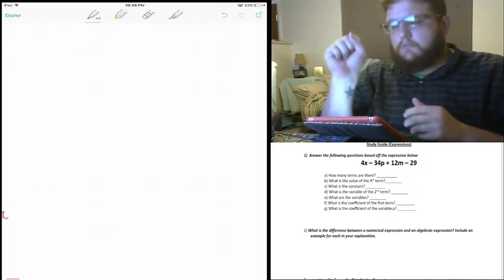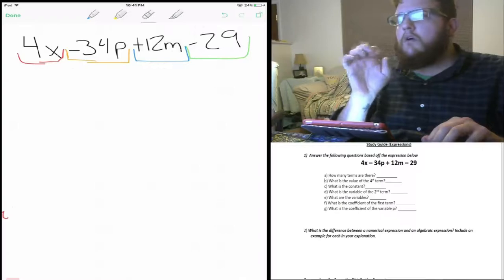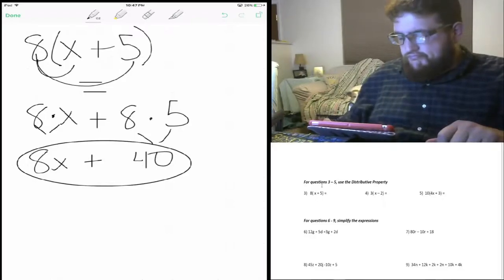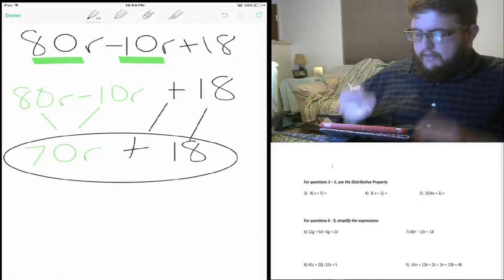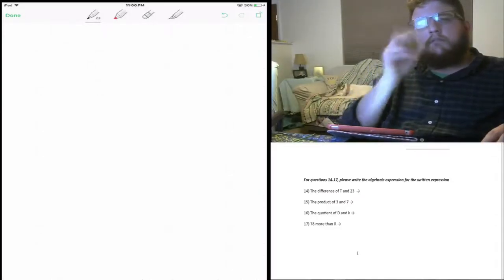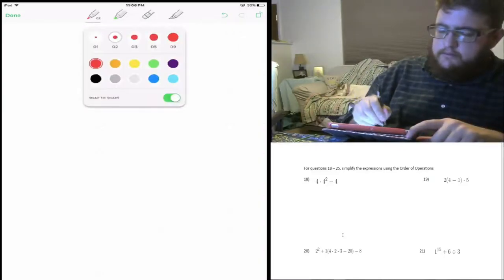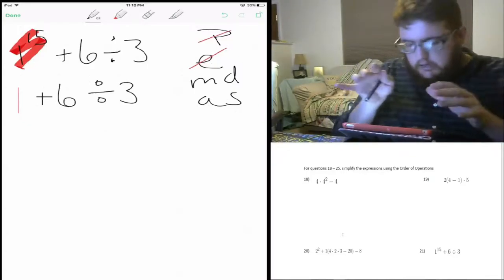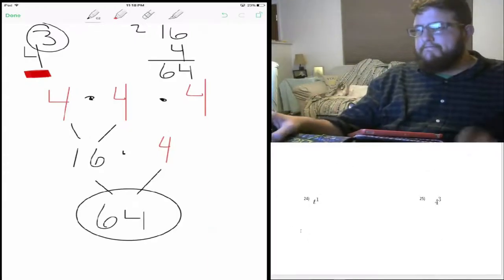Exam 1 Video Audio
The study guide for the first exam for 5th period! This video is in ASL and English.